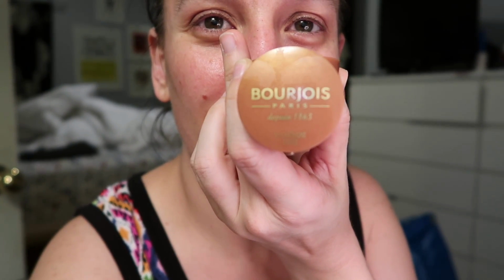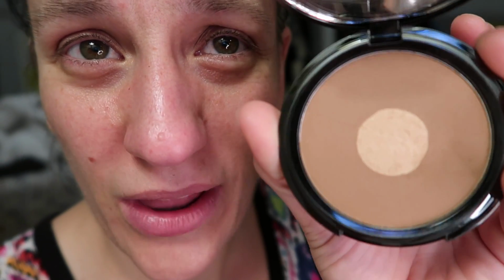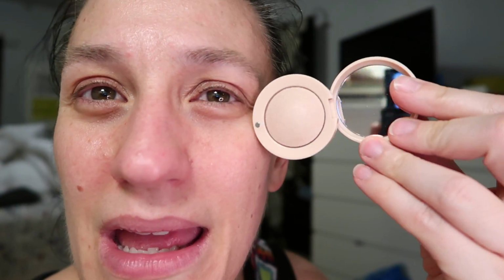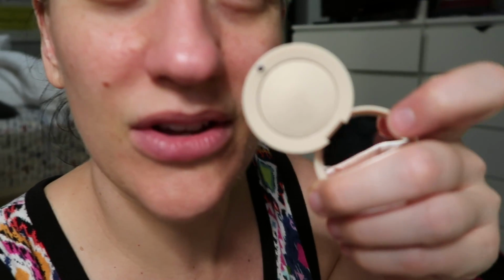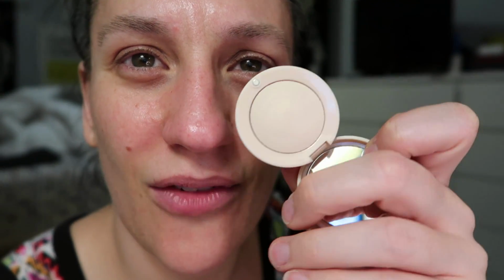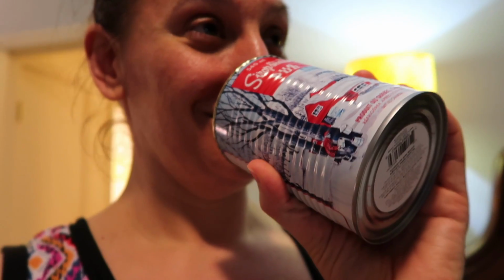Canada Haul - Bourjois Makeup and More!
Some things Olivia got on her quick trip to Toronto.